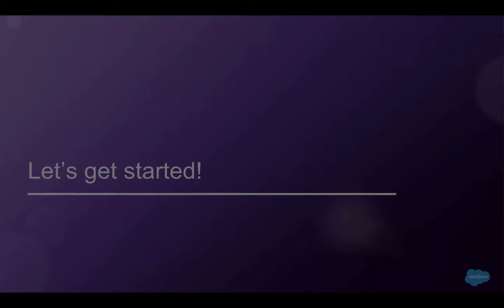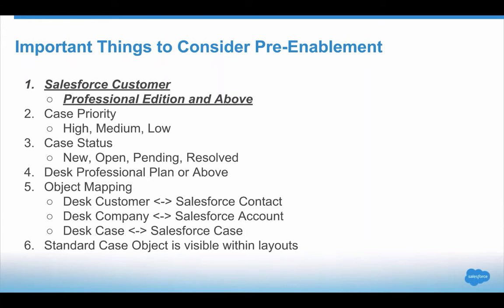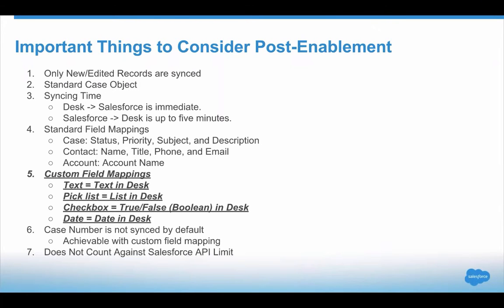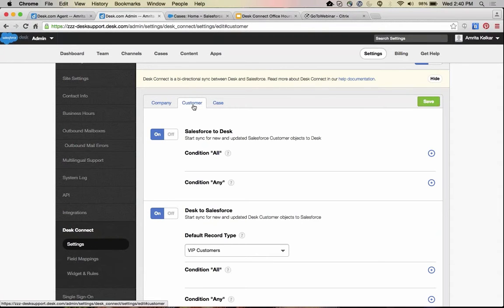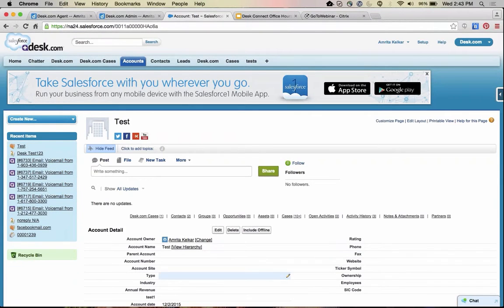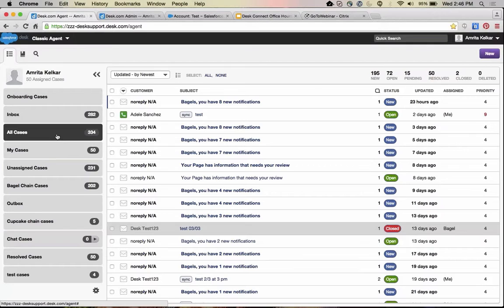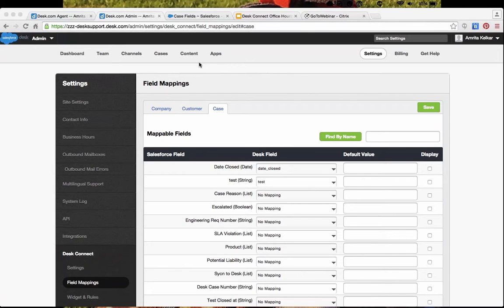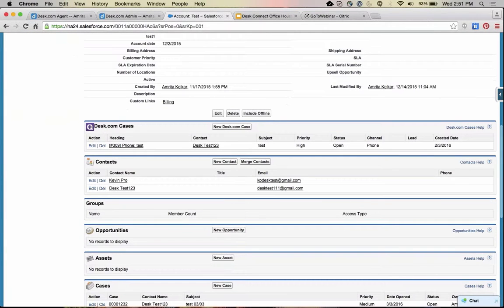Desk Connect Office Hours: 3-16-16